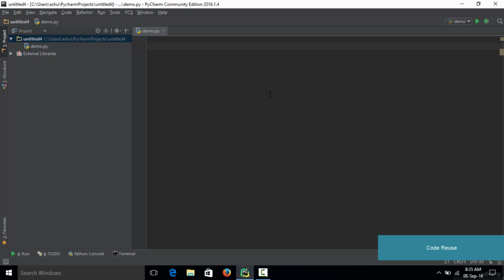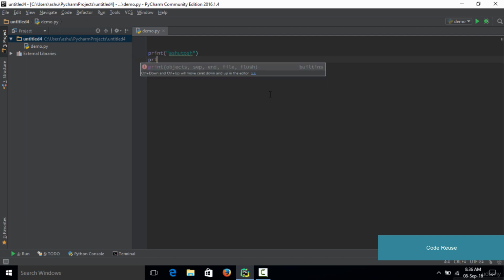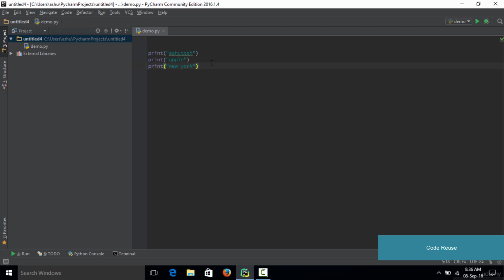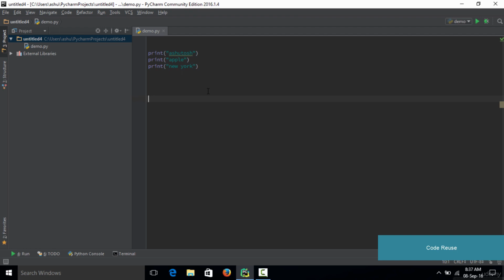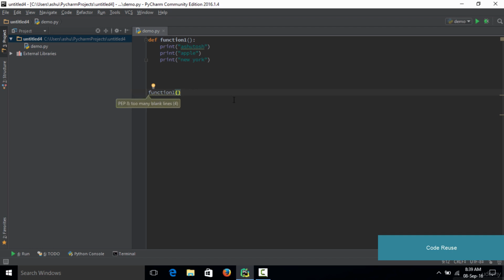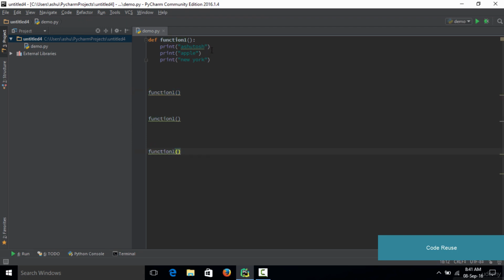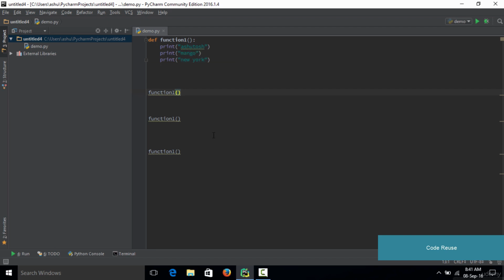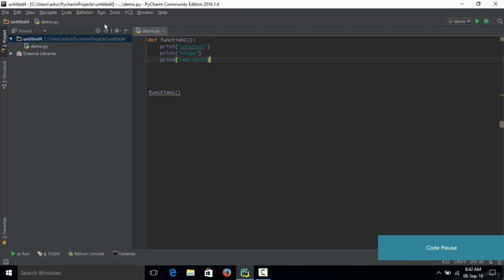019 Code reuse and functions in Python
019 Code reuse and functions in Python